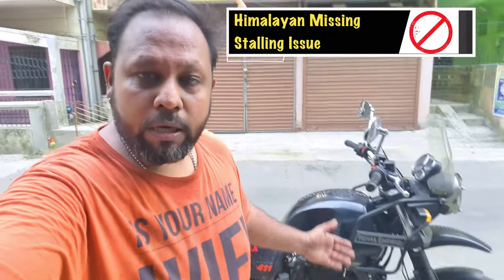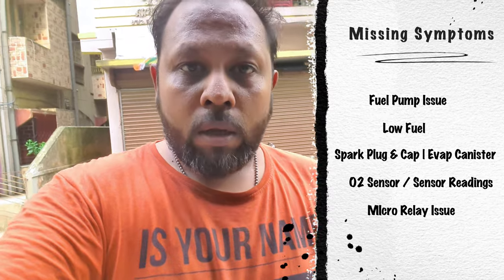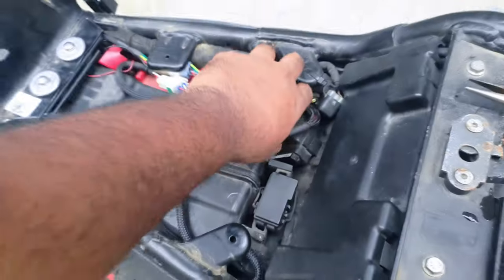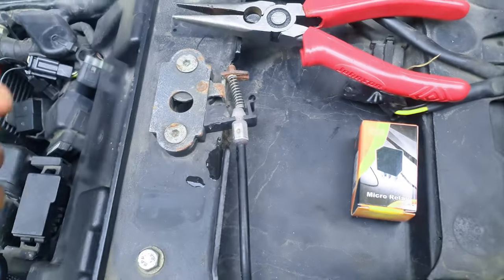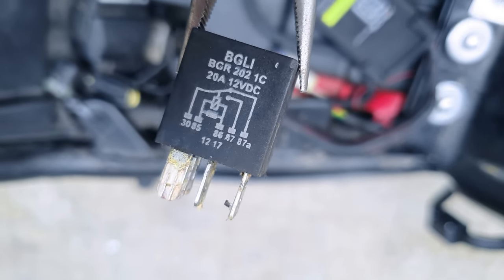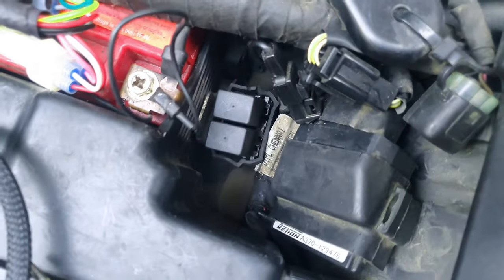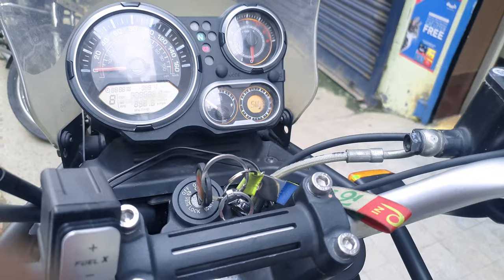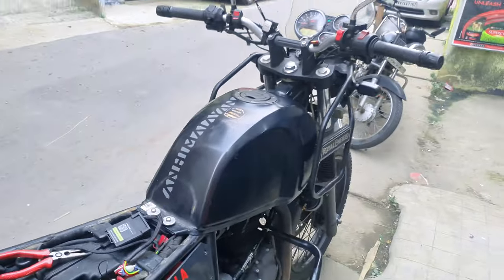Upgrade Relay in Himalayan 411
Let fix stalling and missing issue
Welcome to our fun-filled channel where we bring you the best of both worlds - thrilling motorbike adventures and exciting food explorations! As motovloggers, we take you on unforgettable journeys, showcasing the beauty of different destinations while providing you with helpful hotel reviews and travel guides. Our passion for delicious cuisine leads us to become food vlogger reviewers, giving you a tantalizing taste of various cuisines. Join us, fellow travel enthusiasts, bikers, and Royal Enfield riders, as we create captivating music videos and entertaining movies.

Himalayan stalling issue